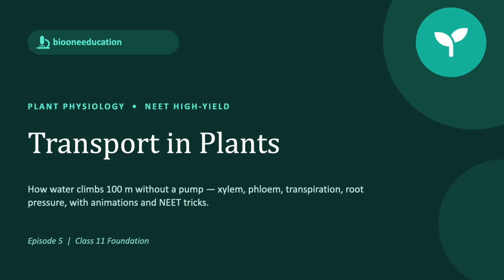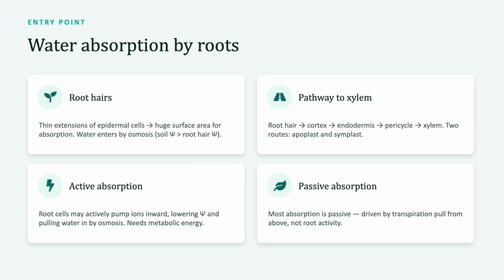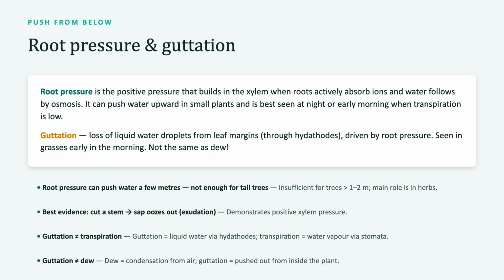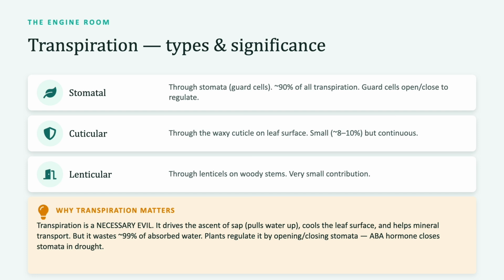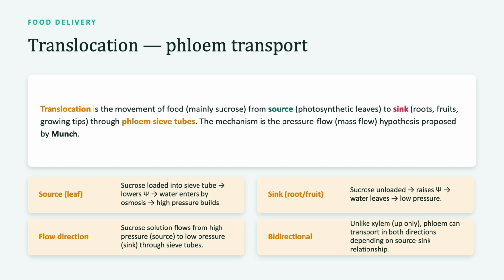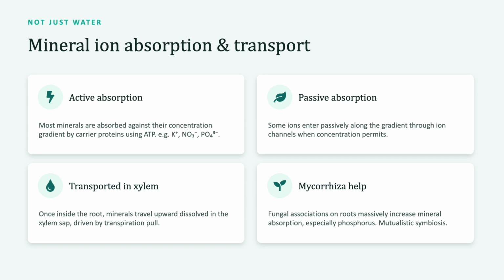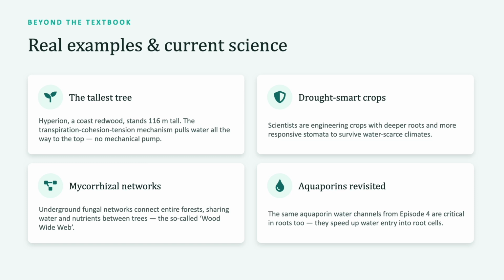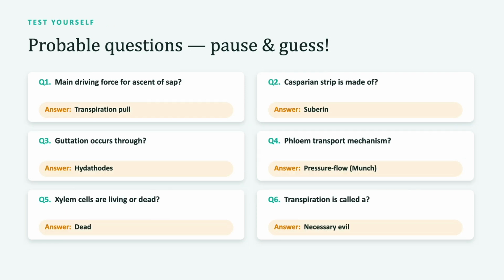Transport in Plants Made Easy | Water Potential, Transpiration & Translocation | NEET NCERT Biology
🌿 Transport in Plants | Complete NCERT Biology Lecture for NEET 2026

Welcome to BioOneConnect | BioOneEducation

In this lecture, we explore one of the most important and conceptual chapters in Plant Physiology — Transport in Plants.

Learn how water travels from the soil to the tallest trees on Earth, how minerals move through plants, and how food is transported from leaves to growing tissues.

📚 Topics Covered:

✅ Water Potential (Ψ)

✅ Solute Potential & Pressure Potential

✅ Water Absorption by Roots

✅ Root Hairs and Osmosis

✅ Apoplast Pathway

✅ Symplast Pathway

✅ Casparian Strip & Endodermis

✅ Root Pressure

✅ Guttation vs Dew

✅ Cohesion-Tension Theory

✅ Adhesion & Cohesion

✅ Transpiration

• Stomatal Transpiration
• Cuticular Transpiration
• Lenticular Transpiration

✅ Role of ABA in Stomatal Closure

✅ Xylem Transport

✅ Phloem Translocation

✅ Source and Sink Concept

✅ Munch Pressure-Flow Hypothesis

✅ Mineral Ion Absorption

✅ Mycorrhizae and Phosphorus Uptake

✅ Xylem vs Phloem Comparison

✅ NCERT Hidden Facts

✅ NEET Memory Tricks

✅ Expected NEET Questions

🎯 Perfect For:

• CBSE Students
• CUET Preparation
• Nursing Entrance Exams
• Medical Entrance Examinations

🧠 High-Yield Concepts:

✔ Water Potential Gradient

✔ Casparian Strip = Suberin

✔ Apoplast vs Symplast

✔ TACT Theory (Transpiration, Adhesion, Cohesion, Tension)

✔ Transpiration = Necessary Evil

✔ Guttation Occurs Through Hydathodes

✔ Pressure-Flow Hypothesis by Munch

✔ Xylem = Dead Tissue

✔ Phloem = Living Tissue

✔ Phloem Transport is Bidirectional

📌 About BioOneConnect

BioOneConnect simplifies Biology through visual learning, conceptual explanations, NCERT-focused teaching, memory techniques, and exam-oriented preparation.

➡ Mineral Nutrition

➡ Human Physiology

➡ Genetics

➡ Biotechnology

⚠️ Please verify important concepts, facts, and updates with the latest NCERT textbooks and official exam guidelines.